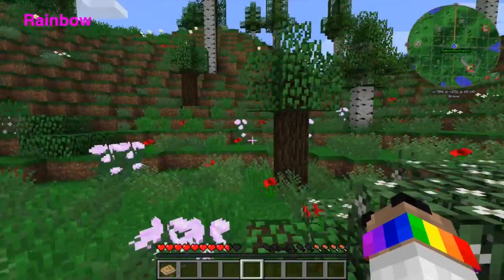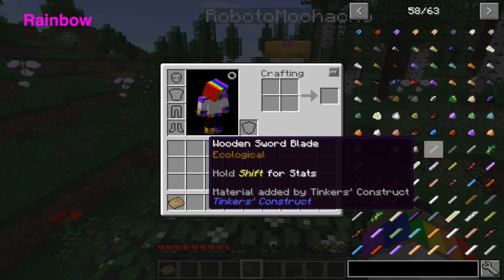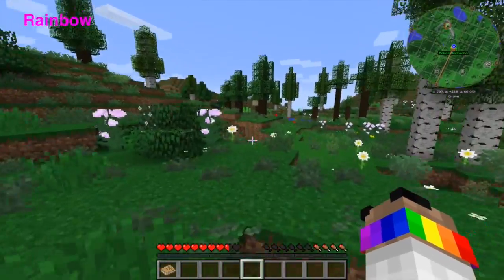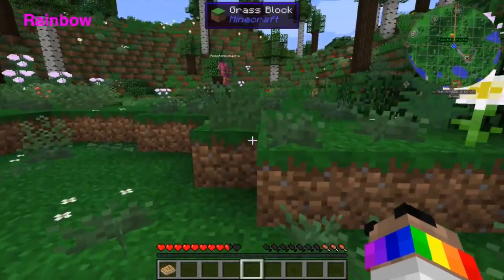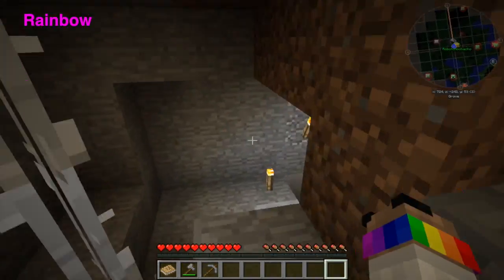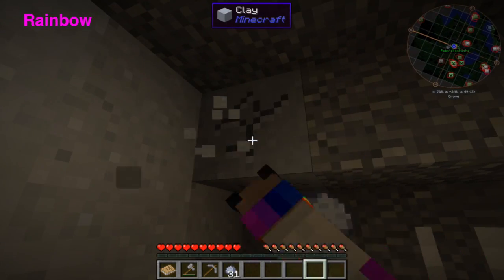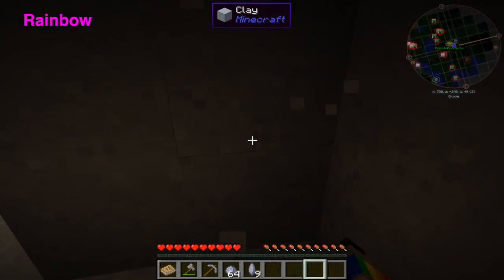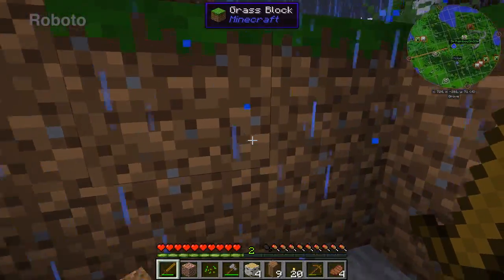HomieCraft #1: A Whole New World!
This is a Minecraft 1.9.4 custom mod pack created by Roboto Mochacho.  Some of our youtuber friends will be on this server also.  We do not have this mod pack publicly available yet sorry, but There will be a mod list below.  Have any suggestions for mods?

MOD LIST:
Advance Generators
Baubles
Bdlib
Biomes O Plenty
Blood Magic
Botania Unofficial
Chameleon
Compact Storage
Ender Core
EnderIO
Extra Utilities 2
Fast Leaf Decay
Forestry
Gravestone
Industrial Craft 2
Inventory Tweaks
Iron Chest
Item Scroller
Journey Map
Mantle
Mcjtylib
Mouse Tweaks
Pam's Harvest Craft
Progressive Automation
Ore Dictionary Converter
Quark
Random Things
RF Tools
Simple Regeneration
Storage Drawers
Substratum
Tinkers Construct
Waila
Waila Harvestability
Wawla